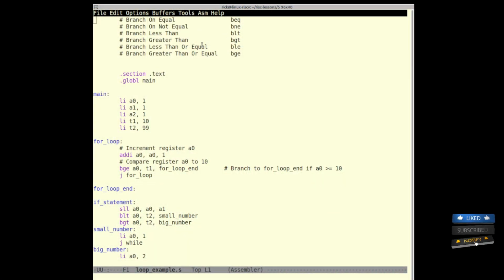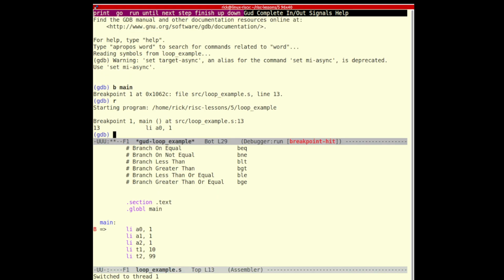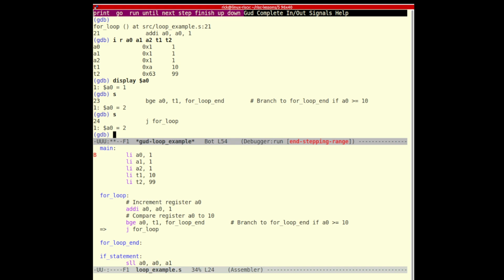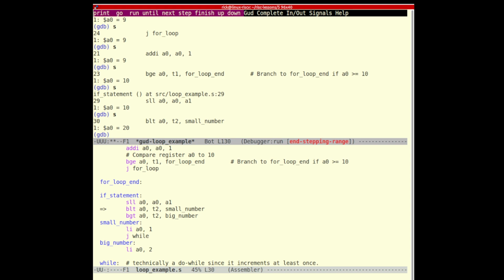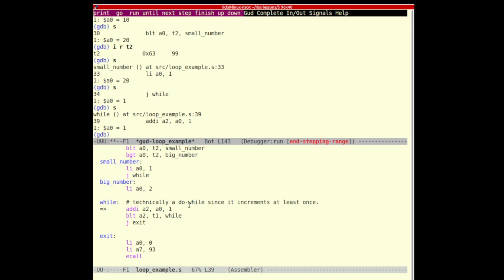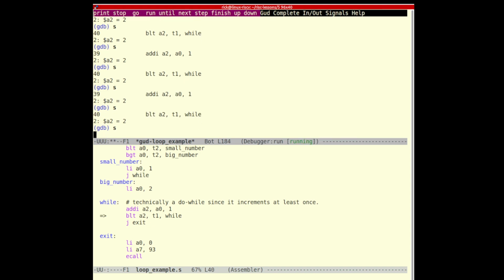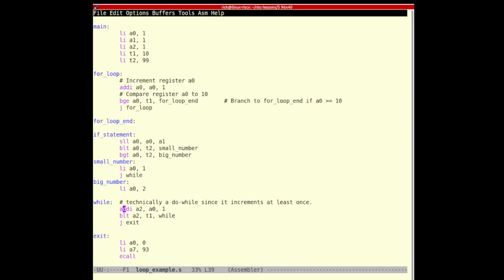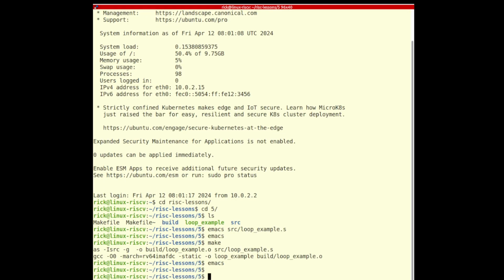RISC-V - Program flow in assembly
in this video I'll cover off program flow and show you how to implement things like for loops, while loops and if statements in assembly.